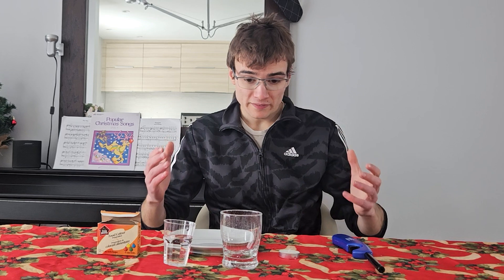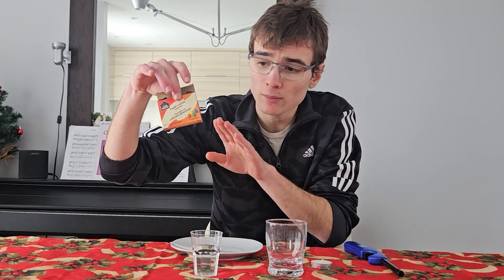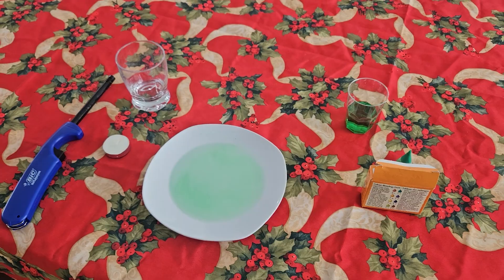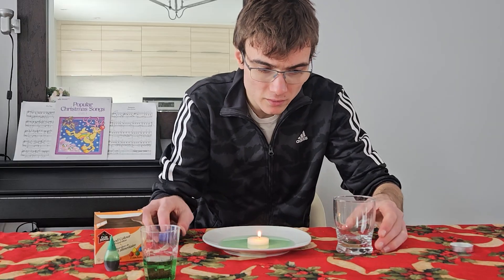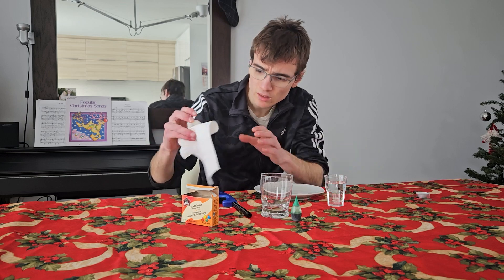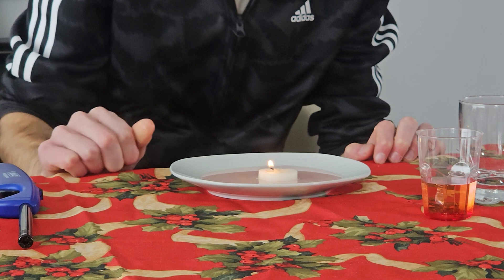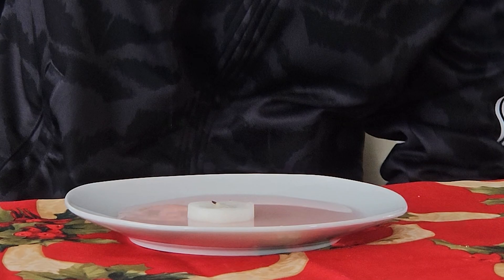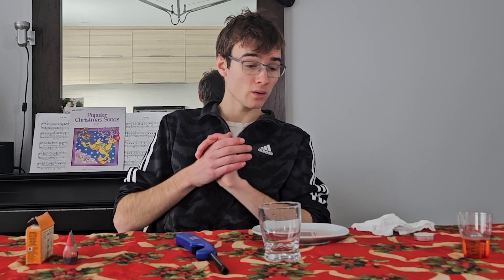Fun Experiment: Water Defies Gravity With Cool Candle Trick!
FUN AND SIMPLE EXPERIMENT TO TRY AT HOME!! 🕯💦🧪

ily all💜